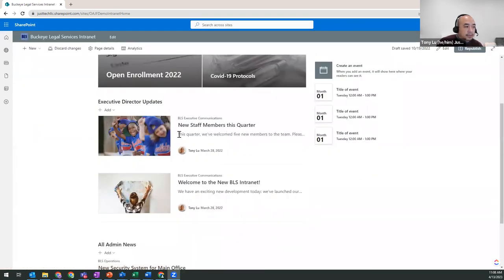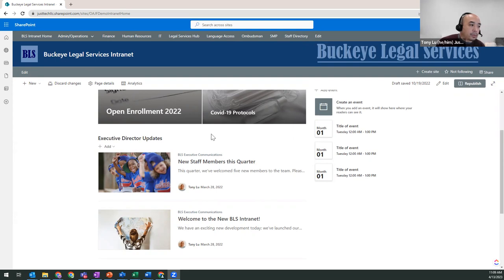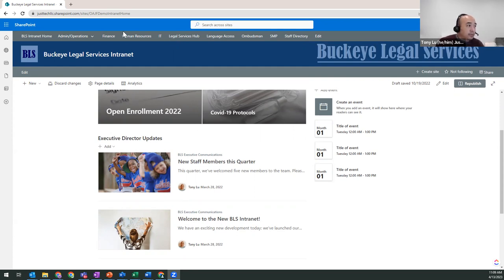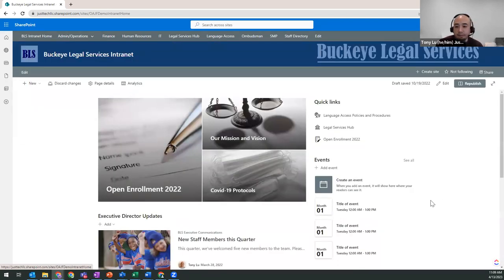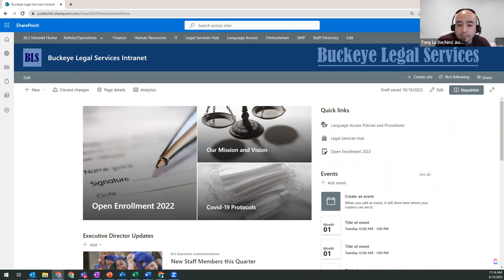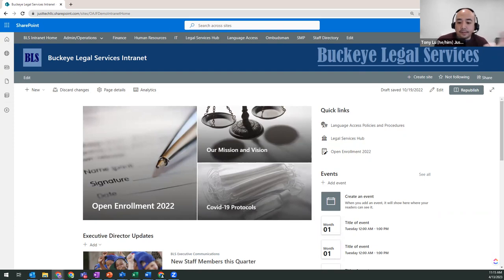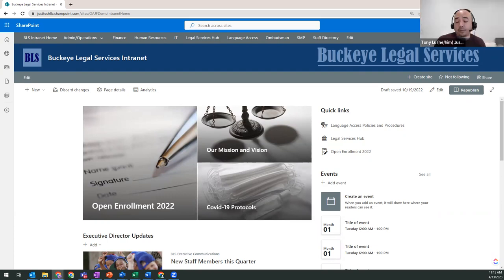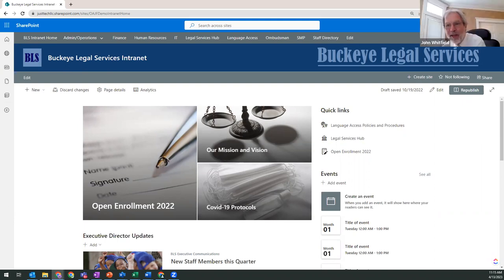Technology Office Hours: Focus on Sharepoint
This meeting was an open forum opportunity to discuss Sharepoint. Experts from Just-Tech were on hand to provide information and answers to questions.